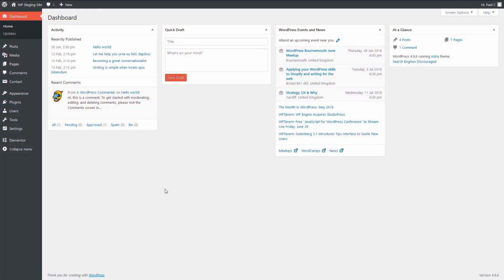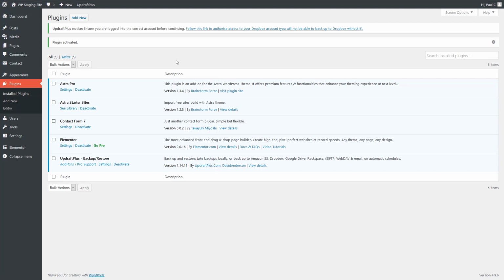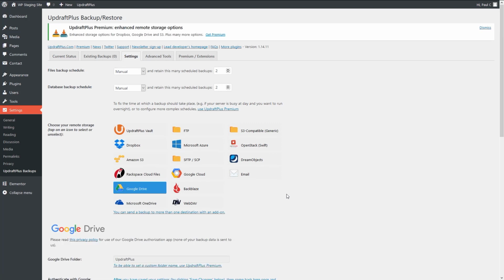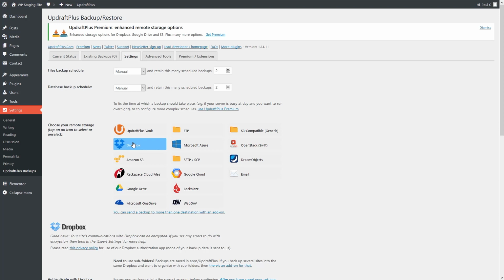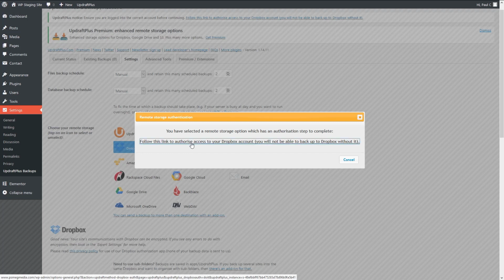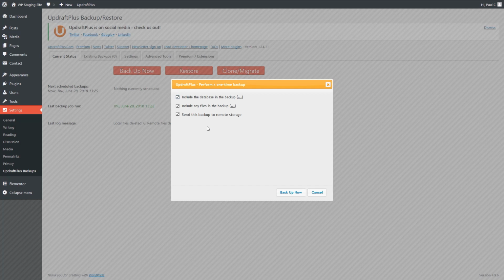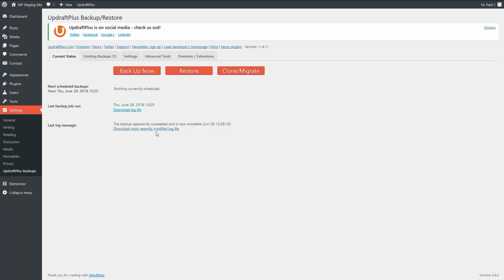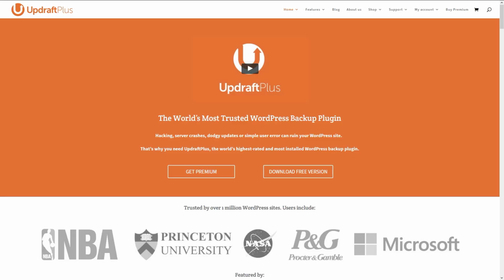How to Backup & Restore your WordPress Website in 5 minutes [Free]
Are you looking for a full-backup solution for your WordPress website? Most website hosts offer backup services as part of their packages; however, based on experience by millions of WordPress users, website hosts’ backup solutions are just not enough! You need a fast, complete, and user-friendly backup solution that will not only store a copy of your data but also provides you up to date restore points that are easy to access and download whenever you need it.

In this video, we’ll show you how to Backup and Restore your WordPress Website in 5 minutes for FREE! And we’re not talking about quick back up here; we’re sharing with you the best Backup solution that is remote, automated, reliable, fast, and easy to use for your WordPress website.

Backup and restore are crucial aspects of your website. You cannot just rely on your web host to do the job for you. Aside from slowing down your website, it is also unsecured and limited in storage space. You will need a remote backup solution to have a full, secured and fast backup for your WordPress site. But don’t worry, you don’t have to pay extra for this.

Watch this video tutorial and discover the fastest way to back up your website using one of the most popular and reliable FREE backup plugin available in the market - UpdraftPlus. We’ll show you step-by-step how to use this free plugin and backup your website within 5 minutes. Watch this video now to learn more!